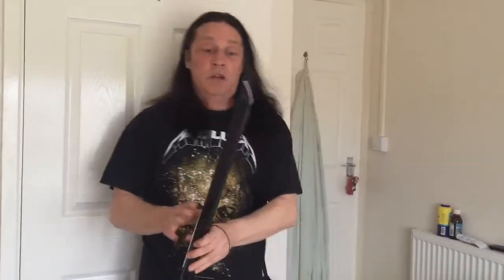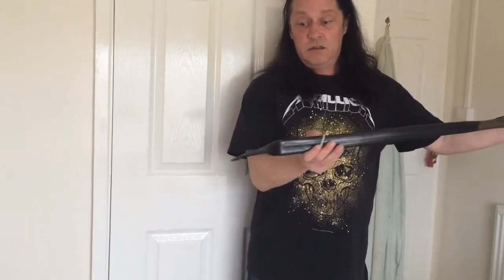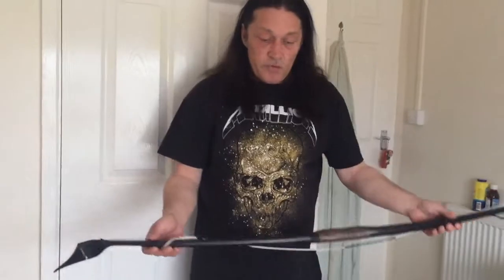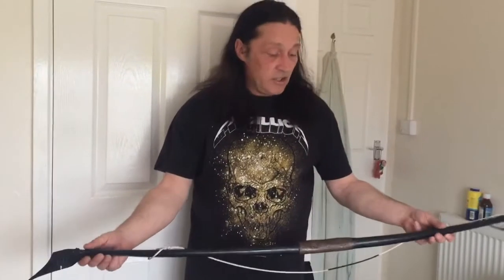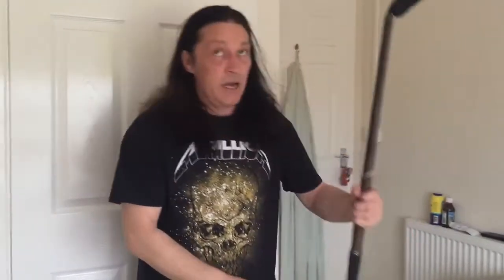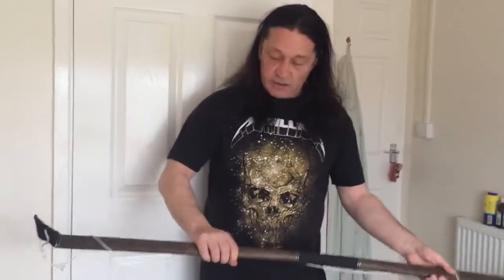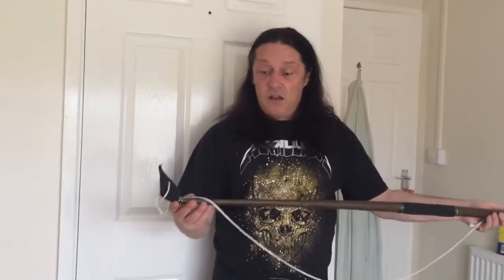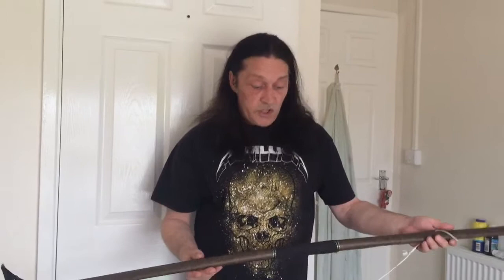Uk Pvc bows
What type of pvc pipe to use in the uk as schedule 40 is hard to get and expensive